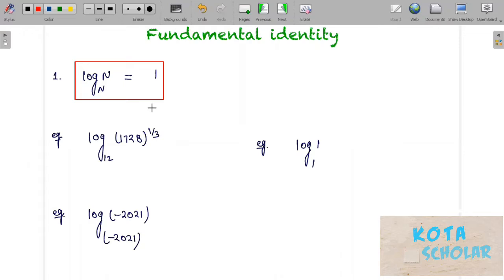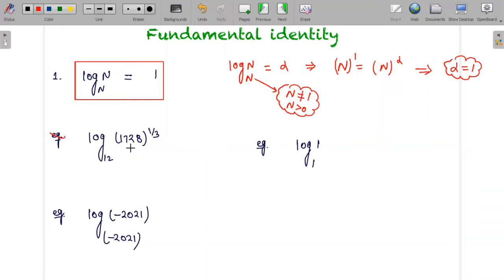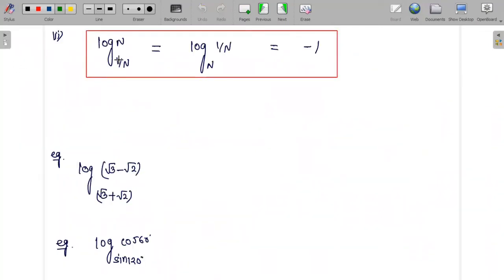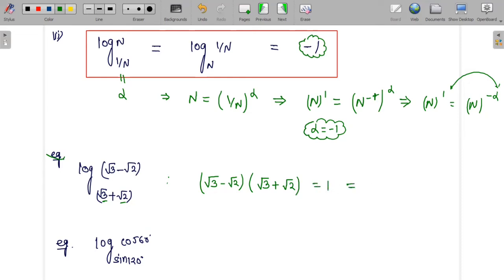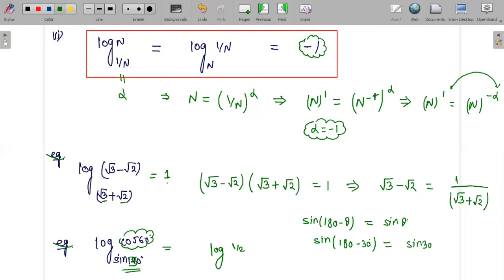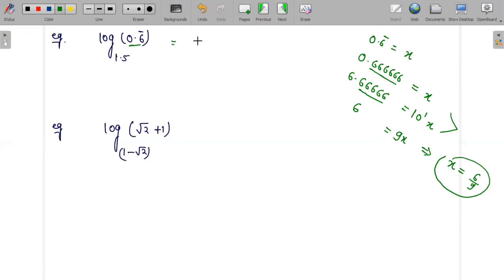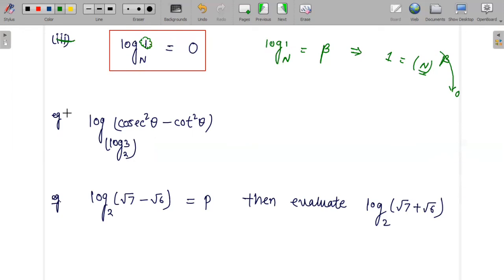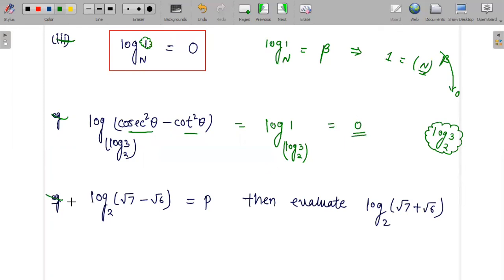Logarithm | fundamental identities | Boards | JEE MAIN |ADVANCE | SAT | Mathematics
Welcome in the first lecture of logarithm . In this video very easy but meaningful topic “fundamental identities of logarithm” has discussed. Logarithm is an integral topic for upcoming chapters